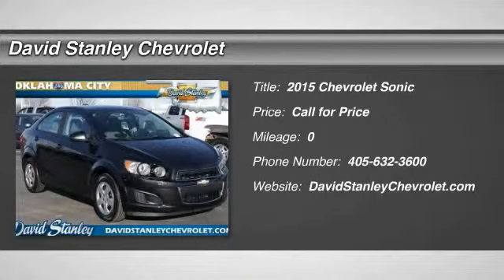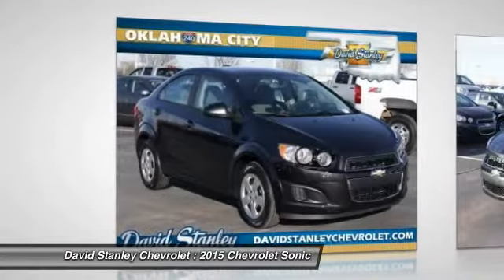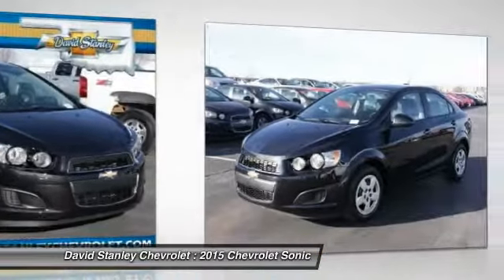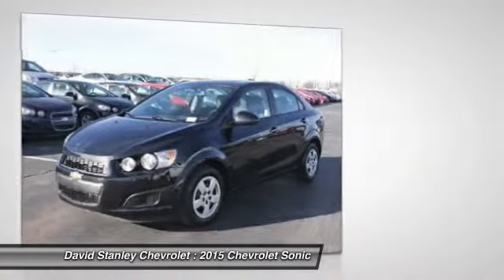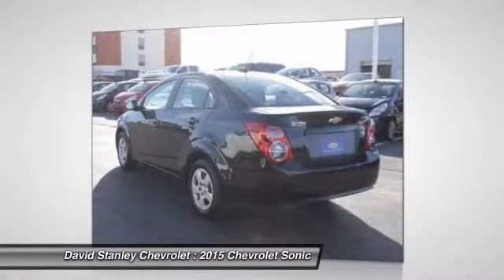2015 Chevrolet Sonic Oklahoma City OK 295816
2015 Chevrolet Sonic LS

Built in the USA, the 2015 Chevrolet Sonic is the second-smallest to wear the bow-tie badge but its abilities are far from diminutive. The Sonic delivers fuel economy equal to or better than its rivals and driving dynamics that range from comfortably nimble to downright sporty. It offers loads of great standard features such as Bluetooth, air conditioning, and audio controls on the steering wheel. The MyLink infotainment system that allows for control of cell phone-enabled apps is available on LS and LT models, and standard on LTZ and RS. A rear-vision camera is available on the LT, and comes standard on the LTZ and RS models. Plus, you can get an available advanced safety package with Lane Departure Warning and Forward Collision Alert. Further, the LT Promotional Package includes a power sunroof, MyLink radio, and front fog lights. Around town and on the highway, the 2015 Chevy Sonic sets a new standard for subcompact driving refinement, driving more like a bigger, pricier car. One of the front-wheel-drive Sonic's best tricks is how it manages to deliver both segment-leading highway manners with impressive road-holding abilities. Inside the 2015 Chevy Sonic is a mix of conservative design with a touch of motorcycle inspiration in the form of a compact gauge cluster with a digital speedometer. In addition, check out the sporty RS that includes a stiffer suspension, leather seats and unique 17-inch wheels. The 2015 Chevy Sonic is the quietest and most composed subcompact car you can buy. Combined with more conventional styling than some of its key competitors, the Sonic is destined to become a mass-market favorite.